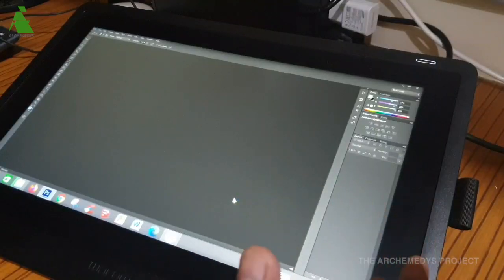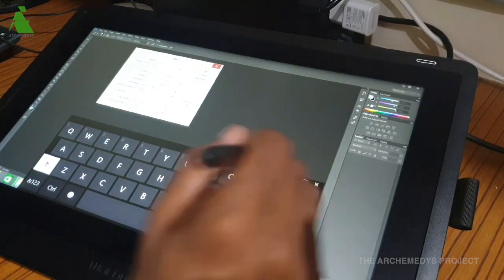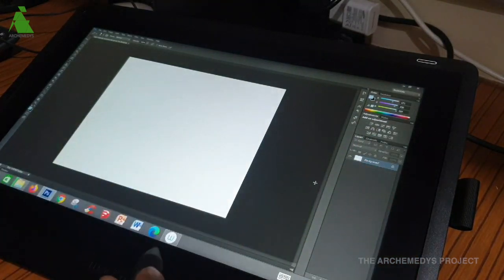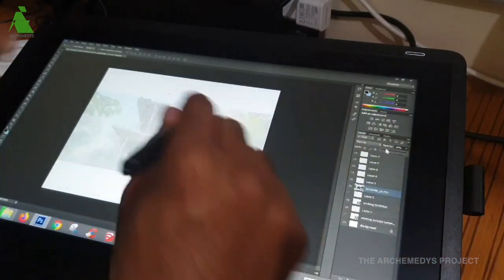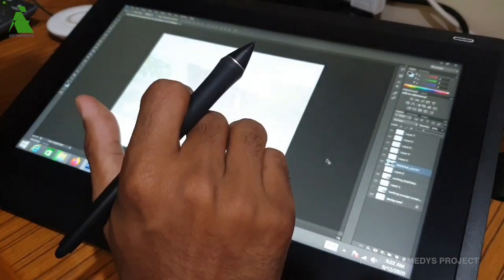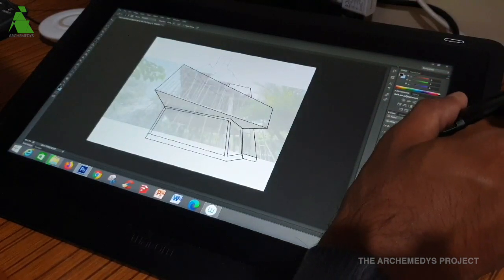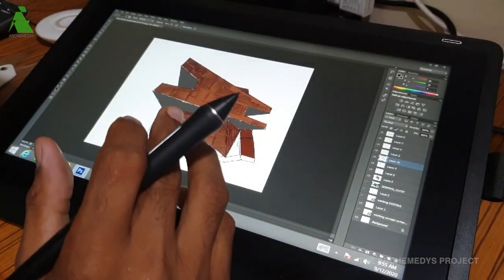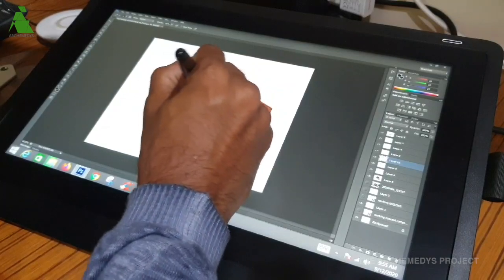Exploring Architectural Elevations | Demystifying Architecture By Kamal Kamaraju- Episode 3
Elevation,elevation, elevation..
It's the next thing after a kitchen & a living space that people are interested in when it comes to an architect. Elevations aren't simple & take a multitude of graphic & physical building exercises to reach one absolute perfect Elevation for a building. In this video, Kamal Kamaraju will be covering all aspects related to Elevation.

Concept - Elevation- Voiceover by Kamal Kamaraju.